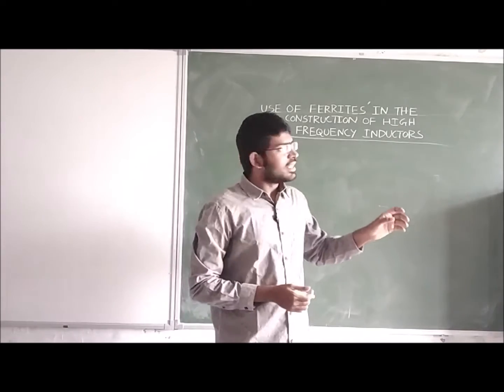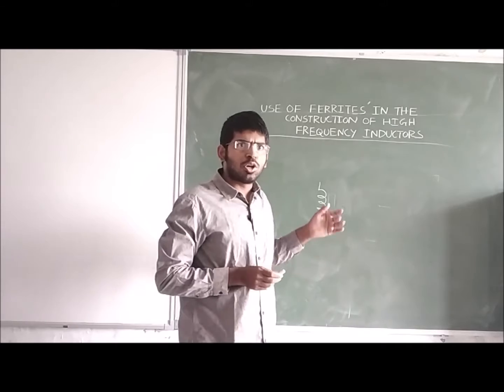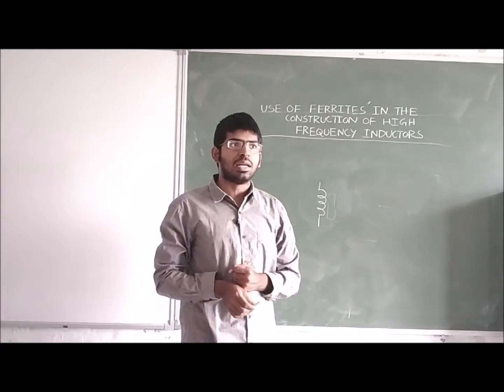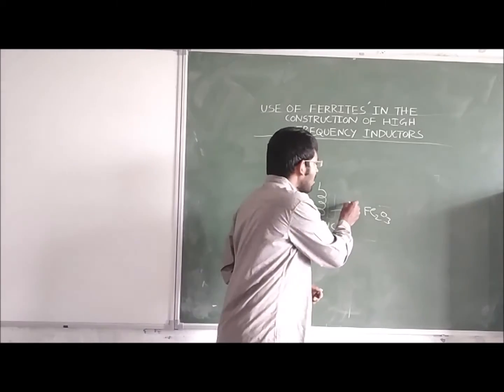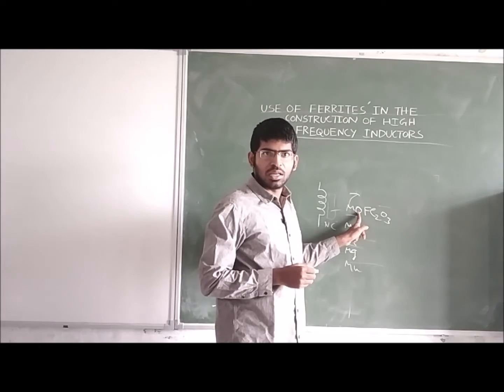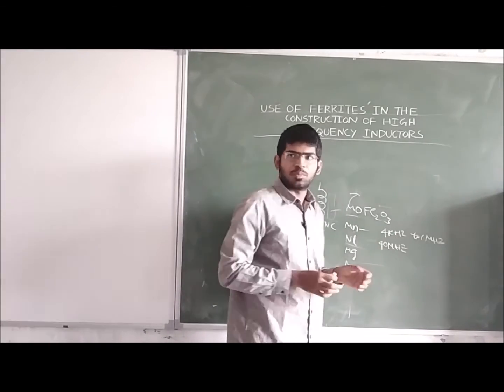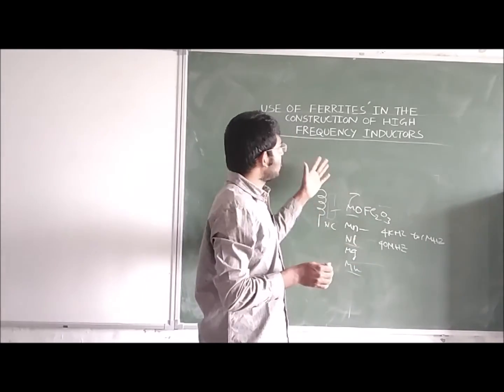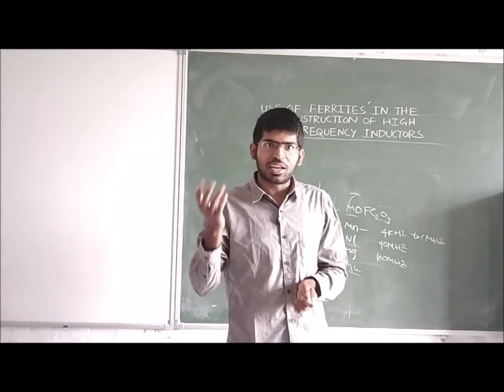31-Use of ferrites in high frequency inductors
These class room lectures are recorded for the benefit of students